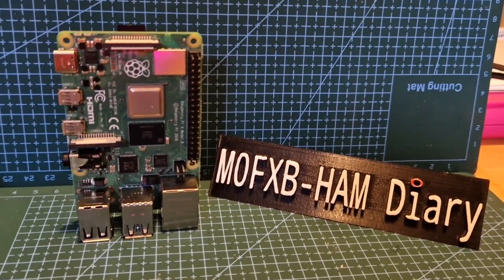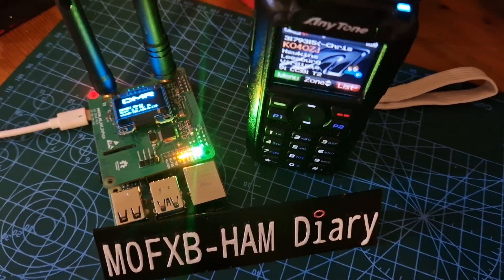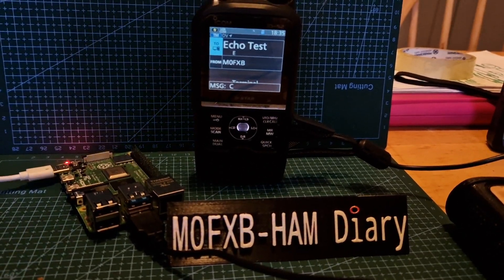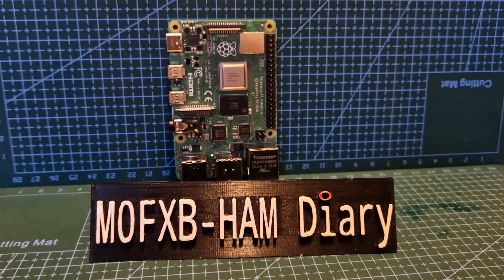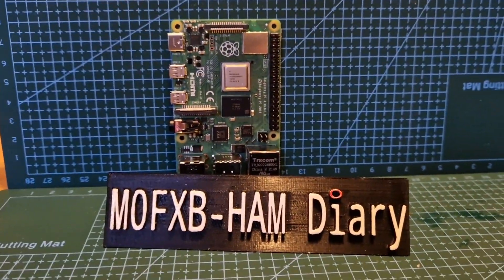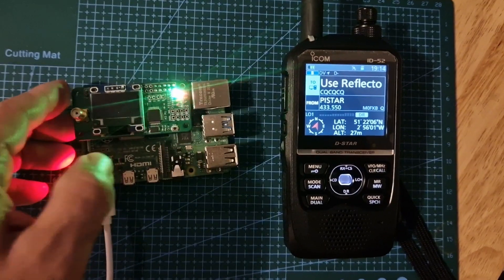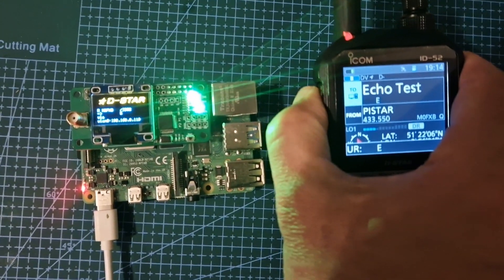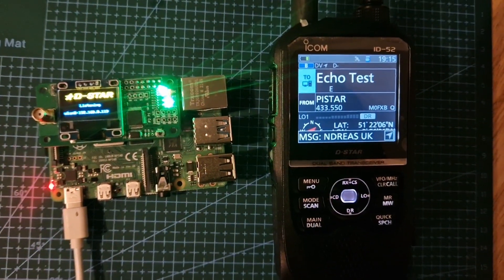Raspberry Pi4B - Ham Radio Uses ??